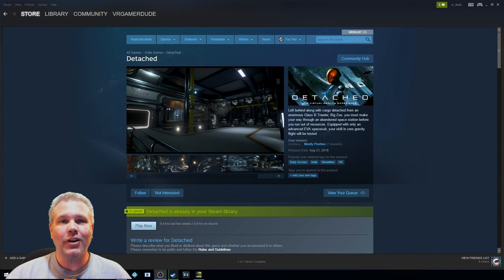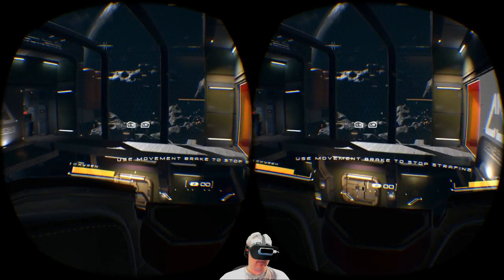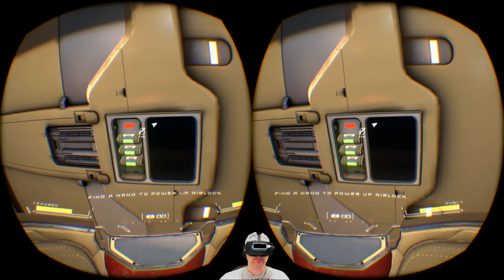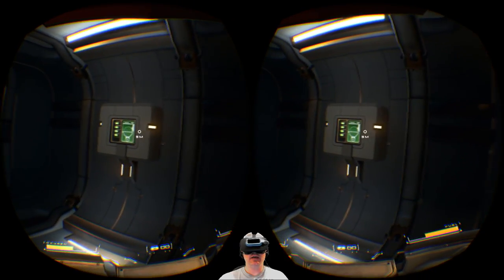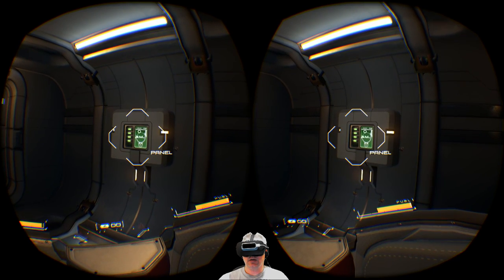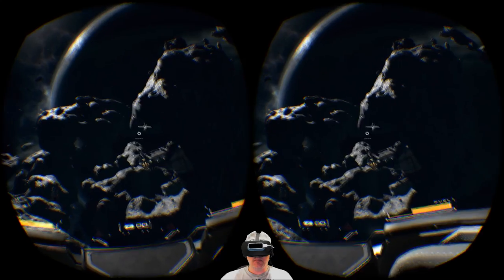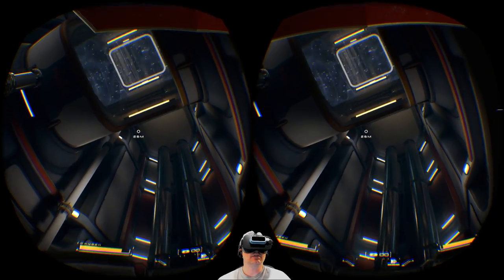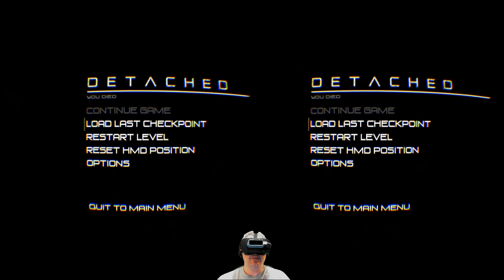Detached Early Access First Look (Oculus Rift CV1 Gameplay)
Today I am taking a look at a new early access title on Steam called Detached. This game is absolutely breathtaking! The feeling of maneuvering in a zero G environment is amazingly well done and paired with the games outstanding graphics and sound gave me a great experience in the Oculus Rift. Detached also features a PVP multiplayer gameplay mode and I look forward to checking that out in a future video. If you like space based games in VR I highly recommend giving this one a look.

GameHard 4.0

UKRifter

ImmersiveGamer83

RealityCheckVR